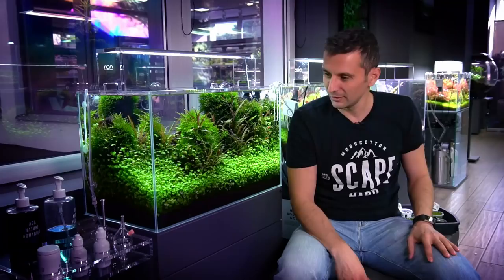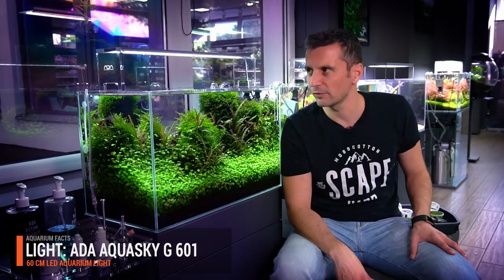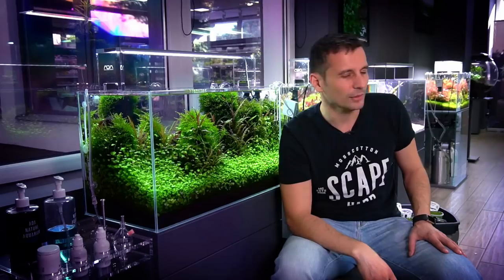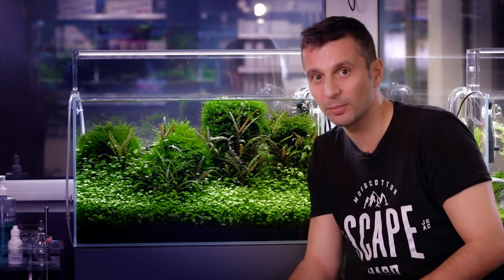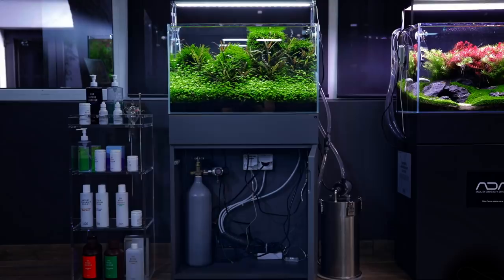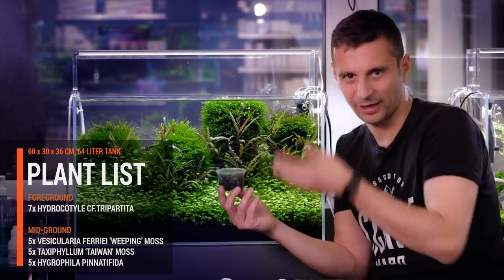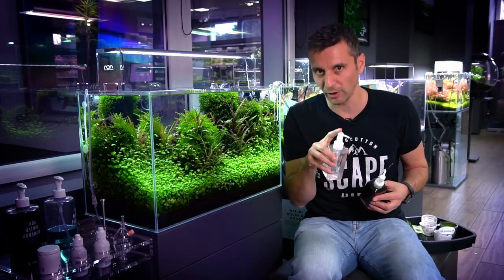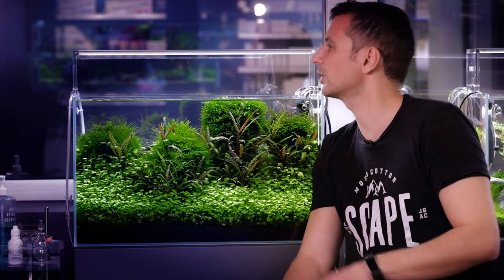AQUASCAPING - BEAUTIFUL SMALL AQUARIUM WITH A SPECIAL FOREGROUND PLANT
The aquarium hobby usually starts with a smaller tank. This 60cm-wide planted aquarium is a good start for beginning aquascapers to try their skills in keeping aquarium plants. In this video, we're presenting you a special idea of having Tripartita as a front cover, in a tank inspired by Mr. Takashi Amano, mixing it with some Taiwan moss as a natural contrast.

AQUARIUM: 60 x 30 x 36 cm, Green Aqua Rimless Opti-White glass tank.

AQUARIUM CABINET: 60 x 30 x 70 cm, Green Aqua Premium cabinet

AQUARIUM LIGHTING: ADA AquaSky G 601 - 60 cm LED light

AQUARIUM FILTRATION: ADA SuperJet ES-600 with ADA Bio Rio and Seachem Purigen Filter Media in it. ADA Glass in- and outflows.

AQUARIUM DECORATION:
Fuji stones, 5 kg

AQUARIUM SUBSTRATE: ADA Aqua Soil Amazonia, ADA Power Sand Special M, ADA Aqua Soil Amazonia Powder

CO2: a Pressurized system with ADA Do!Aqua Music Diffuser 20d, CO2 bubble counter, and magnetic valve

AQUARIUM PLANTS:
Foreground aquatic plant - Hydrocotyle cf.tripartita
Mid-ground aquatic plants - Tropica Hygrophila pinnatifida TC, Vesicularia ferriei 'Weeping' moss, Taxiphyllum 'Taiwan' moss

AQUARIUM FISH, INVERTABLES:
Endler guppy, Tanichthys micagemmae, Amano Shrimp

EXTRAS:
Twinstar Sterilizer
Eheim Skim 350 - Surface skimmer

FERTILIZERS:
ADA Brighty K
ADA Brighty Mineral
Seachem Excel

GEAR USED ON OUR VIDEO:

OUR MAIN YOUTUBE CAMERA
CINEMATIC, PHOTO CAMERA
VIDEO RECORDER
SONY LENS
SONY LENS
BEST MACRO LENS
BEST LIGHT FOR VIDEOS
OUR VLOGGING MIC
MIC FOR BEST VOICE
ON CAMERA MIC
PRO AUDIO RECORDING
BEST FLUID TRIPOD
HANDHELD GIMBALL

Music licensed through - License Number 366579